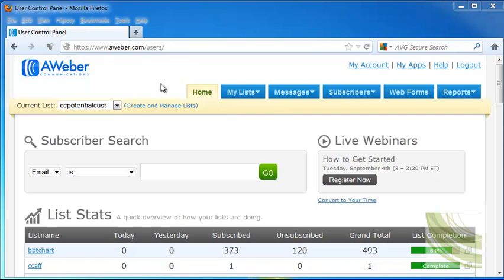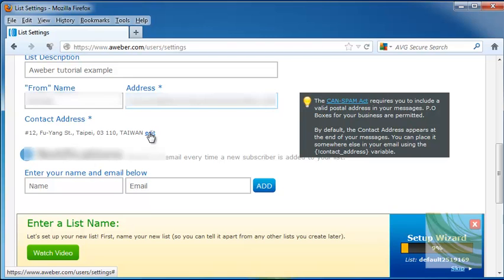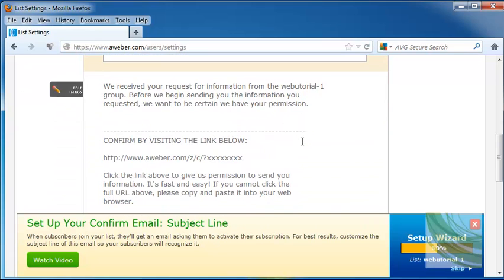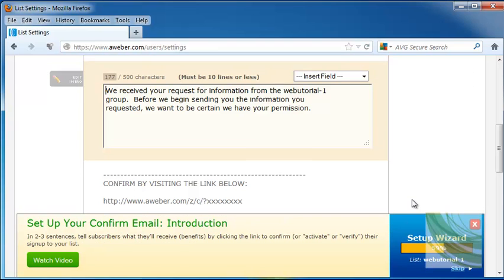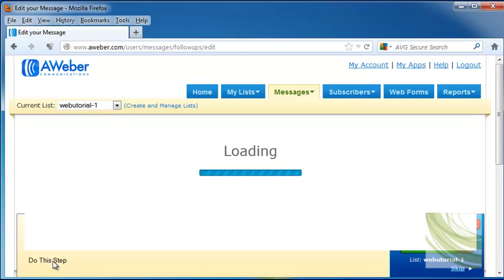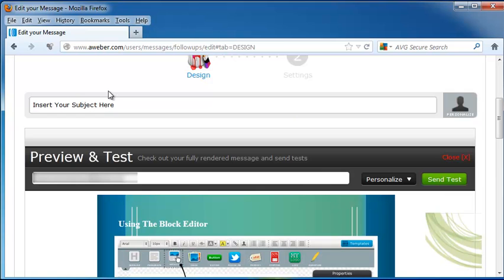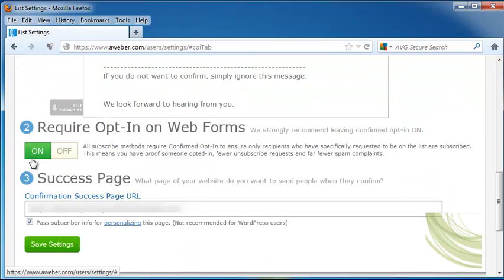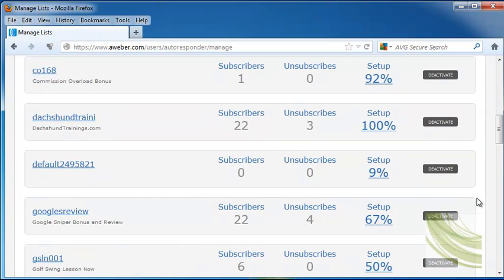making email lists